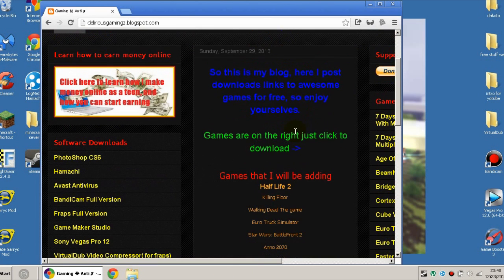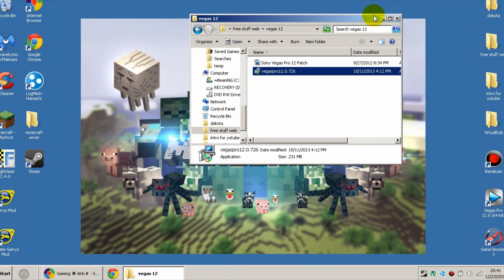how to get Vegas Pro 12.0 (64) bit for free 2013